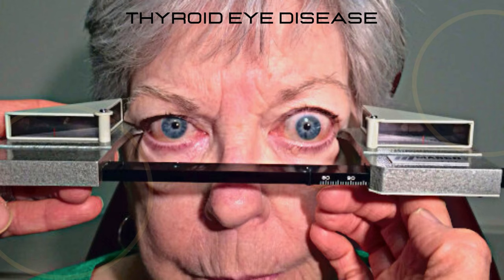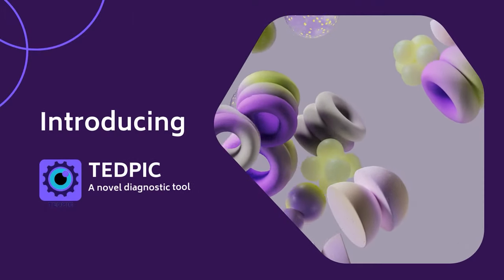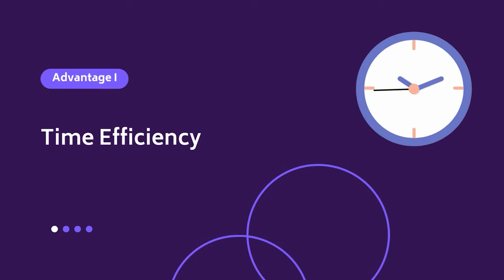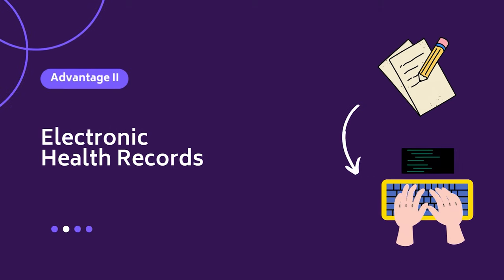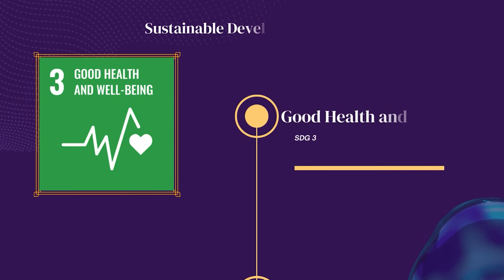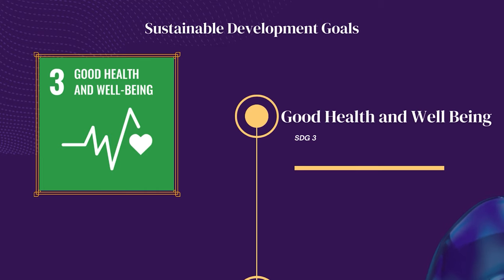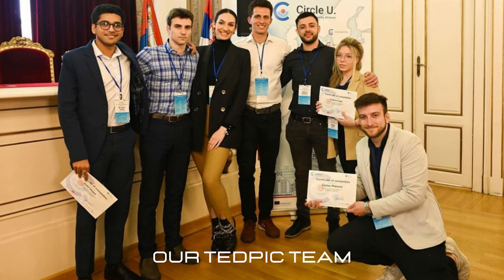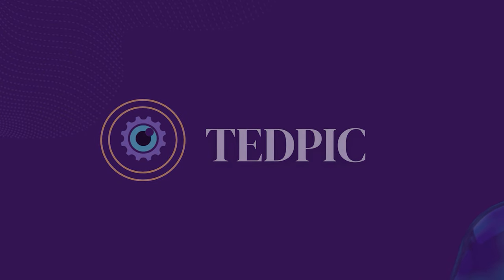TEDPIC led by Časlav Petronić (Bachelor student at the University of Belgrade)